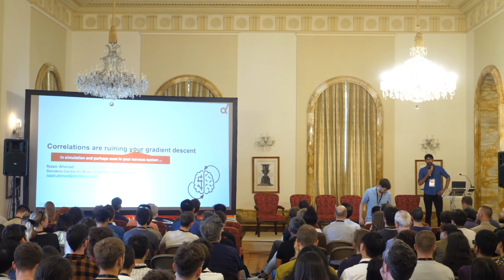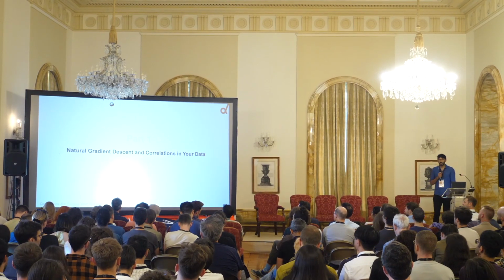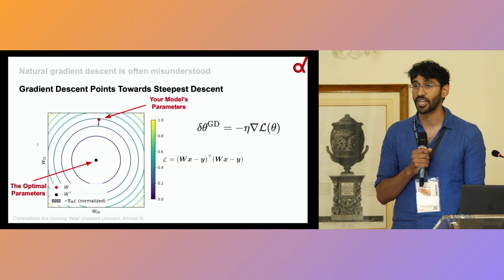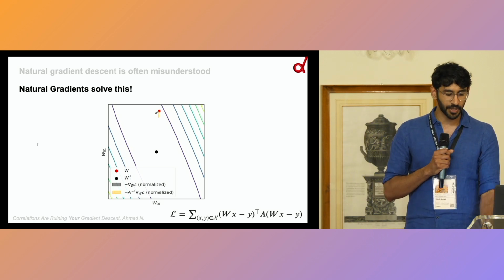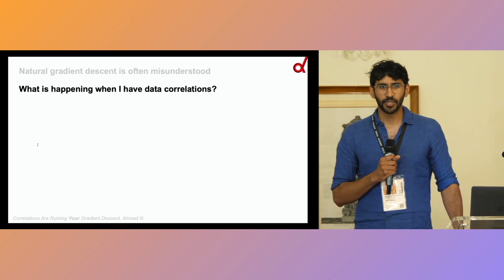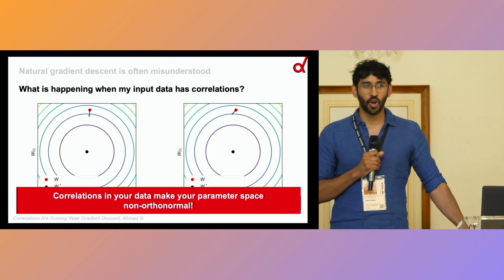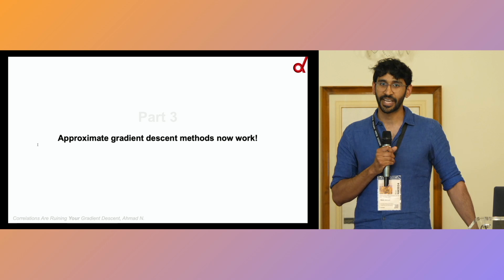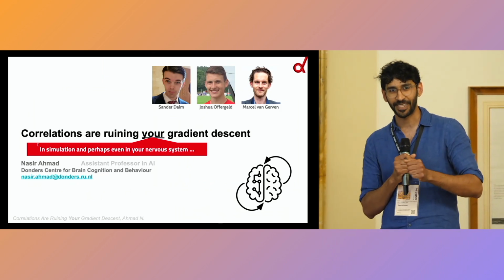Correlations are ruining your gradient descent - Nasir Ahmad (Donders Institute)